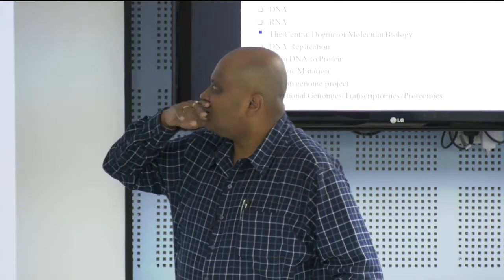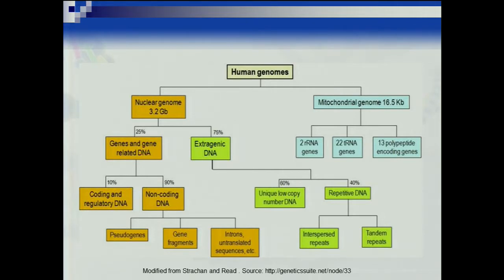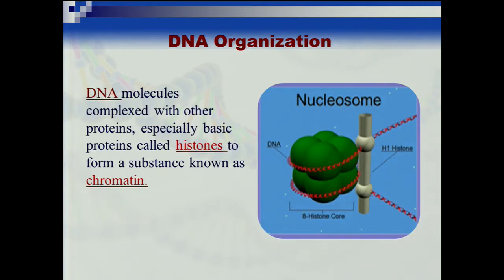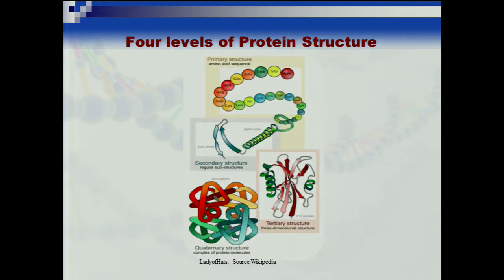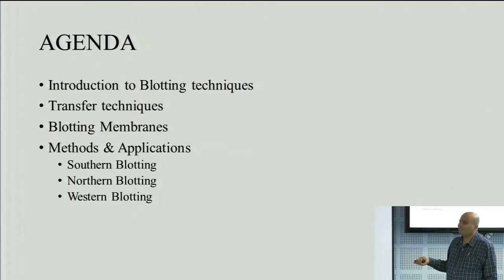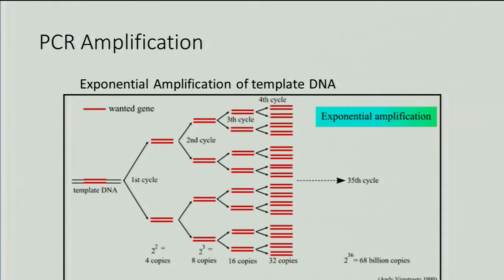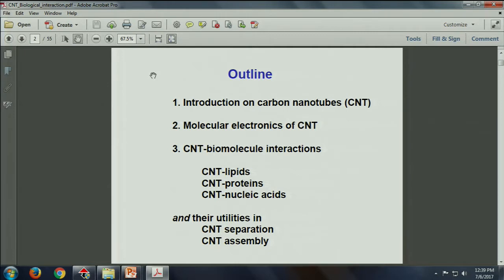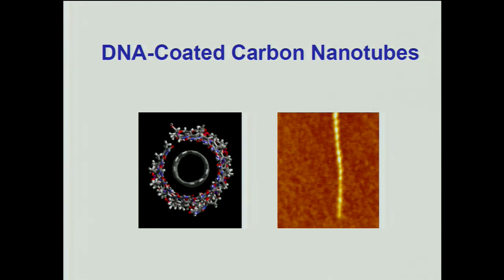Nano bio-technology for health care - 06/07/2017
GIAN Course : Nano bio-technology for health care
Course Coordinator : Dr. Soumen Das, Associate Professor, School of Medical Science and Technology, IIT Kharagpur.
Course Duration : 29th June to 8th July 2017.